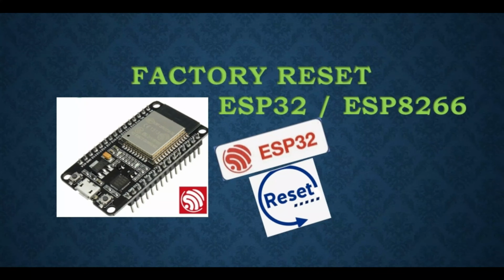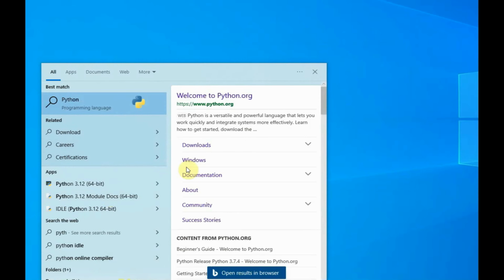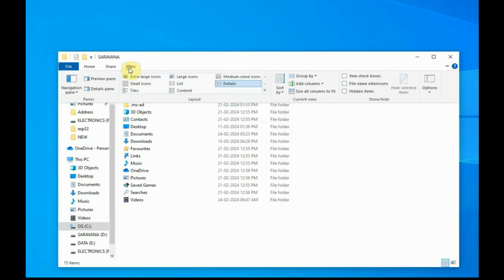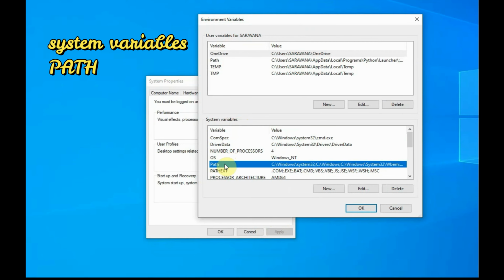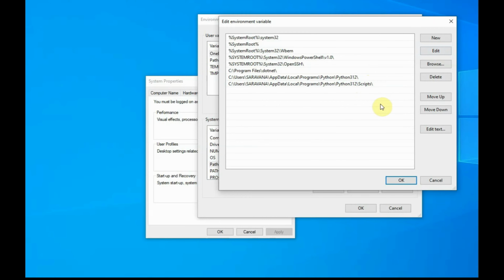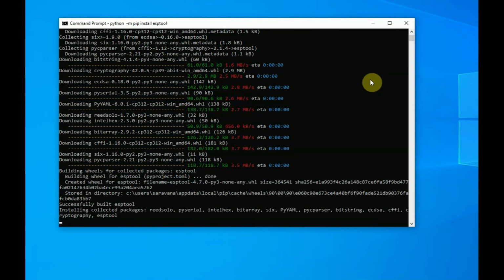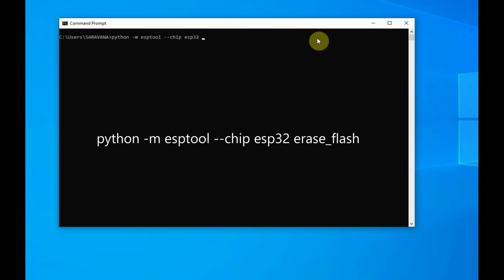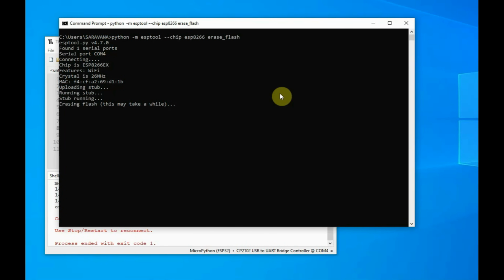ESP32 Factory Reset -Erase Flash using EspTool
ESP TOOL can be used to erase and Factory Reset your ESP32 & ESP8266.